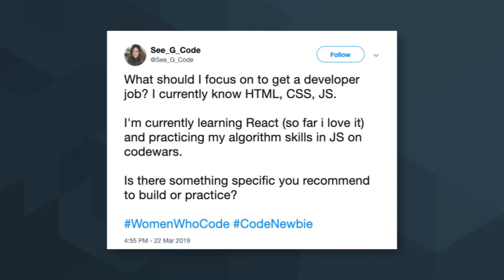Where should I focus to get a coding job?